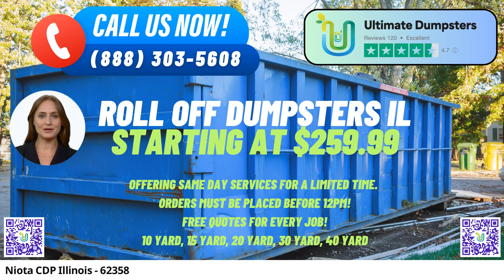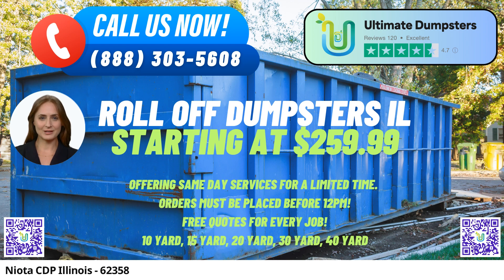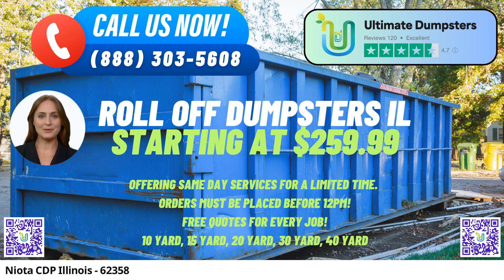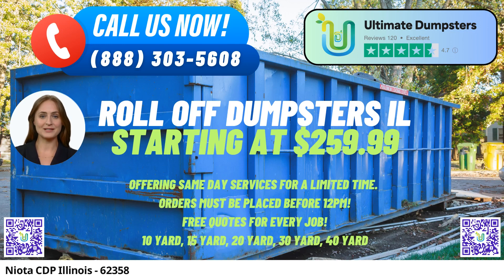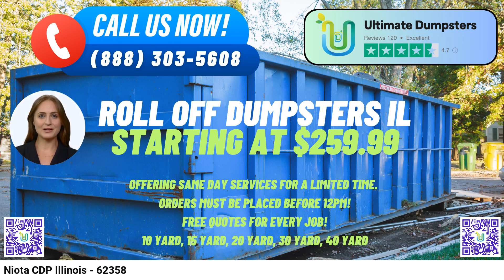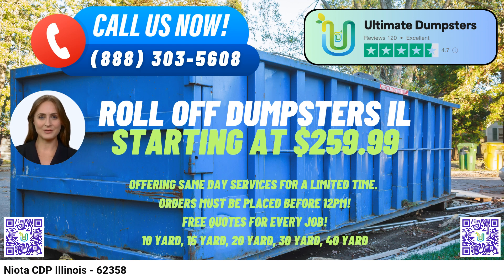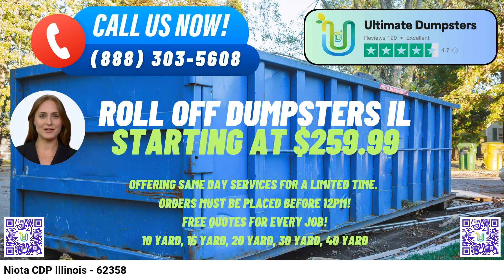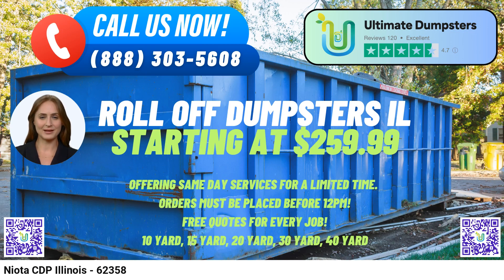Niota CDP Illinois - Same Day Dumpster Rentals Starting $259.99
In the bustling community of Niota CDP in Illinois, Ultimate Dumpsters brings its unparalleled roll-off dumpster rental service to meet your waste management needs with exceptional convenience. Our commitment to excellence has made us a trusted name nationwide, delivering our roll-off containers to over 50,000 cities across 50 states and 3 countries. When it comes to waste management solutions, we stand out as the go-to choice for residents and businesses alike.

Our range of services is designed to cover a wide spectrum of needs. From construction sites to residential neighborhoods, we offer an array of roll-off dumpsters in various sizes, including 10, 12, 15, 20, 30, and 40-yard containers. Our reputation, backed by a 4.5+ star rating, speaks volumes about our dedication to quality service.

One of the most significant advantages of choosing Ultimate Dumpsters is our flexible and affordable pricing structure. We provide free quotes and estimates for every project, ensuring that you have a clear understanding of the costs involved. What sets us apart is our commitment to ensuring the utmost convenience for our customers. For instance, if you place your order in the morning, we're proud to offer same-day delivery, allowing you to tackle your waste removal needs promptly.

We're not just about roll-off dumpsters. We offer a holistic approach to waste management, allowing you to combine multiple services, including porta potties, mobile storage units, temporary fencing, and even commercial weekly garbage collection. Our user-friendly online portal empowers you to check order statuses and make changes at your convenience, while each project benefits from the personalized attention of a dedicated project manager.

Here are the dimensions and usage scenarios for our various dumpster sizes:

10 Yard Dumpster: Dimensions - 12 ft. long x 8 ft. wide x 3.5 ft. high. Ideal for small-scale projects like home cleanouts, yard waste removal, or small business waste disposal.

20 Yard Dumpster: Dimensions - 22 ft. long x 8 ft. wide x 4 ft. high. Perfect for home renovation waste, larger cleanouts, and mid-sized construction projects.

30 Yard Dumpster: Dimensions - 22 ft. long x 8 ft. wide x 6 ft. high. Well-suited for major construction and demolition projects, handling substantial debris and waste.

40 Yard Dumpster: Dimensions - 22 ft. long x 8 ft. wide x 8 ft. high. Designed for the most extensive projects, such as commercial demolition and large-scale construction.

A captivating fact about Niota CDP: The city was founded in the 19th century as a railway town and has preserved much of its historic charm, making it a unique blend of history and modern living.

When it comes to reliable and efficient waste management, Ultimate Dumpsters is your partner of choice. With our nationwide reach, diverse service offerings, competitive pricing, and commitment to customer satisfaction, we're ready to help you handle your waste disposal needs with ease and effectiveness.

Niota CDP Illinois - 62358